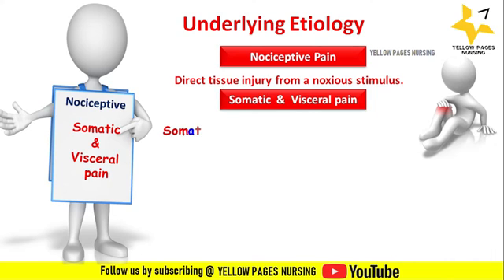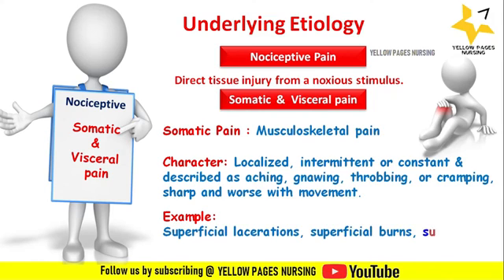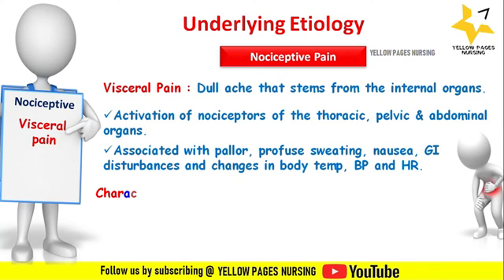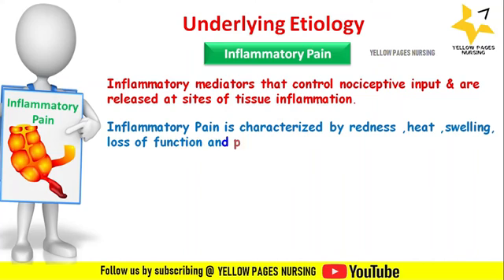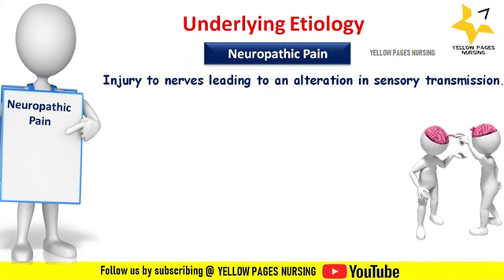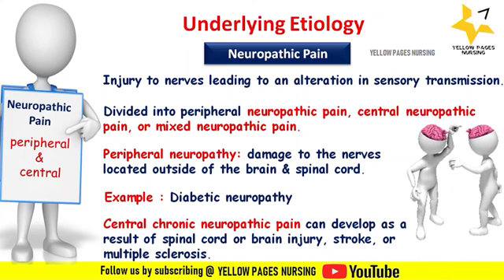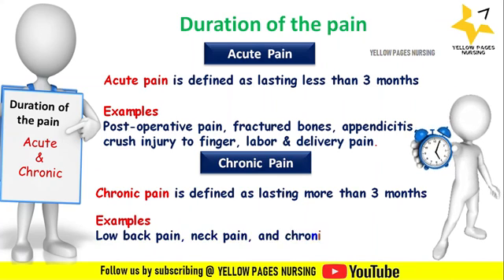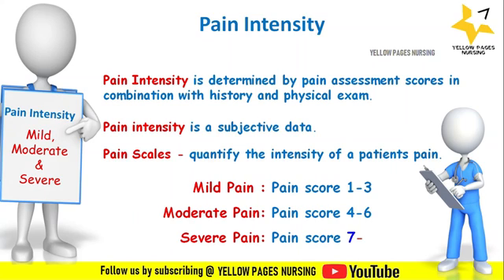Pain classification | Underlying etiology | Duration of pain | Intensity of the pain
Pain is an unpleasant sensory & emotional experience associated with actual or potential tissue damage.
Pain classification
 Underlying etiology
 Duration of pain &
 Intensity of the pain .
Underlying etiology
Nociceptive  pain
Inflammatory pain
Neuropathic pain
Nociceptive  pain
somatic pain
Visceral Pain
Neuropathic pain
peripheral neuropathic pain,
central neuropathic pain,
mixed (peripheral and central) neuropathic pain.
Duration of the pain
Acute pain
Chronic pain
Pain Intensity
Mild pain
Moderate pain
Severe pain
PQRST assessment of PAIN  | The PQRST method of assessing pain
The Fifth Vital Sign,
Pain is a subjective experience,
PQRST assessment of PAIN

P-Palliative or precipitating factors,
Q-Quality of pain,
R-Region or radiation of pain,
S-Severity of pain,
T-Timing of pain,